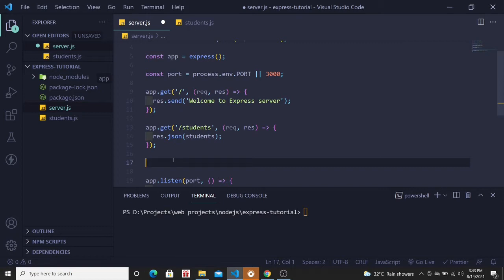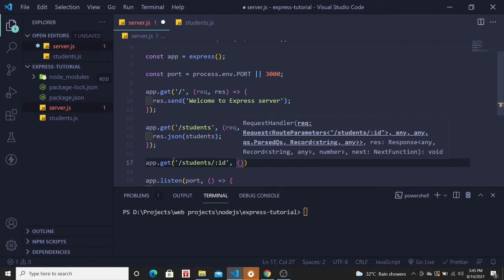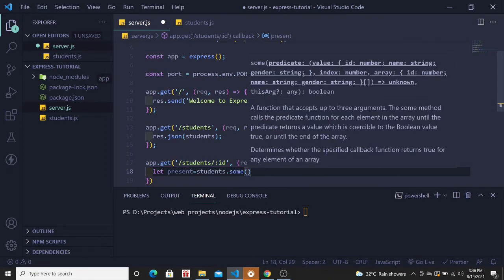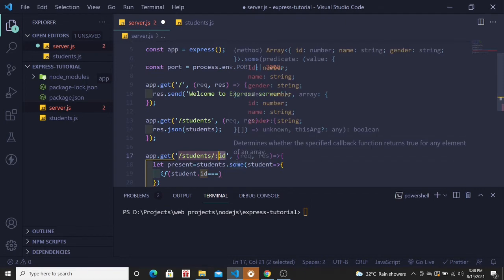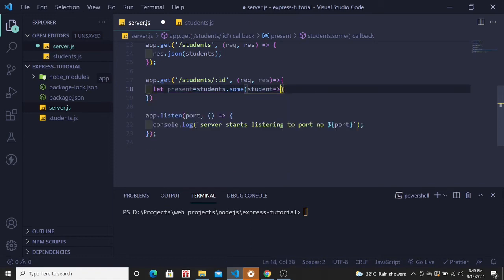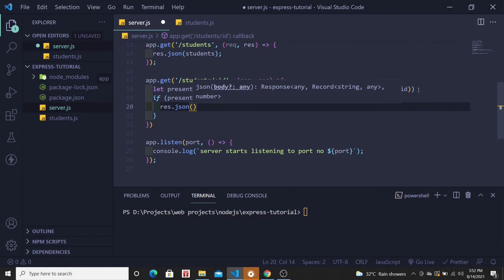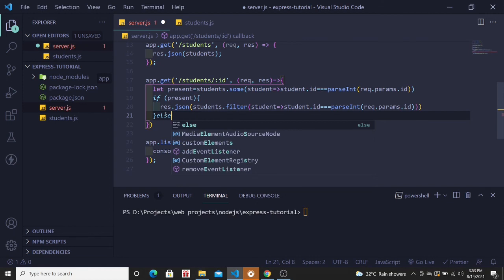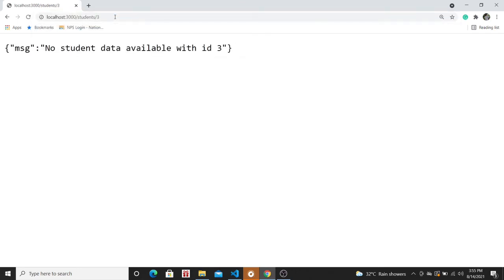Fetching data from database (Part-II)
In this video, we will see how to fetch specific data based on some selection criteria with the simple GET requests